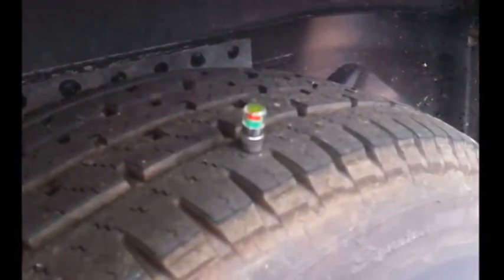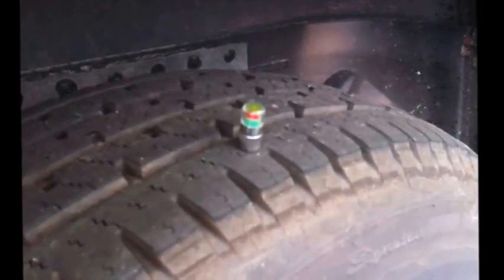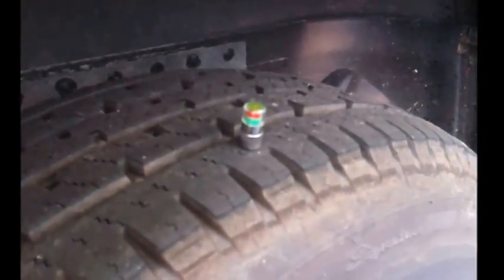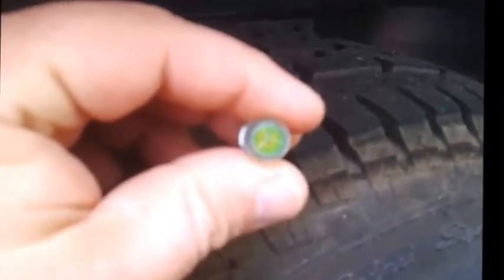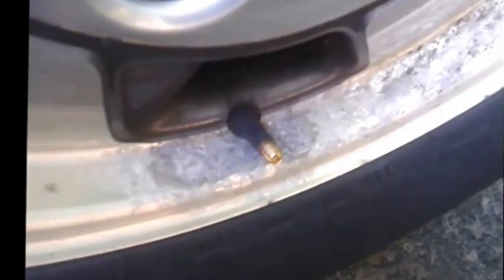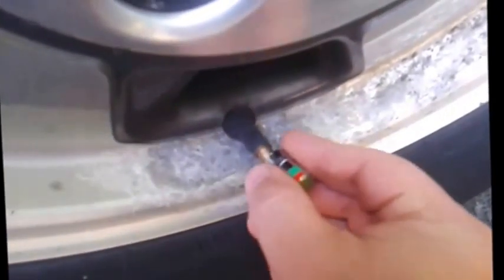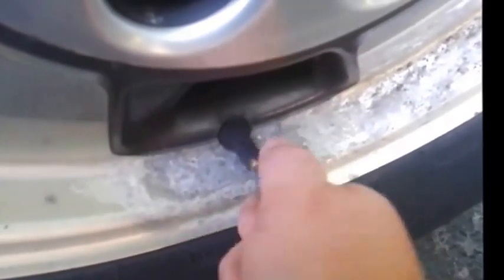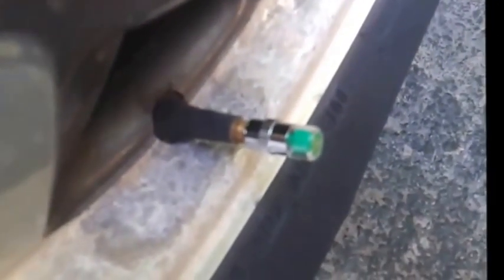$3 Tire Pressure Monitoring System (TPMS)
Forget spending $350 on a full-time TPMS...  Most of the benefits can be had for $3 delivered!  While it doesn't alert the driver of sudden decompression WHILE driving (which you'd feel anyway), just having these passively warning you every time you walk up to the vehicle or trailer can be 95% of the benefit, letting you know when tires are quietly slowly losing air.

If interested, here's my source: